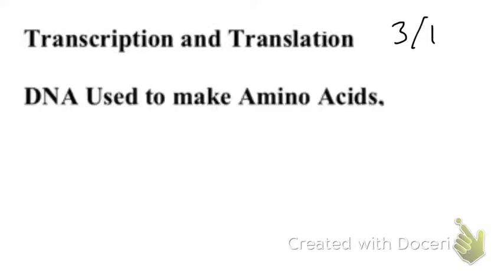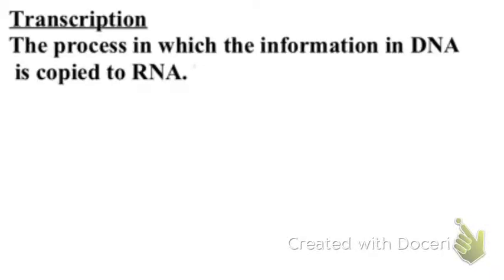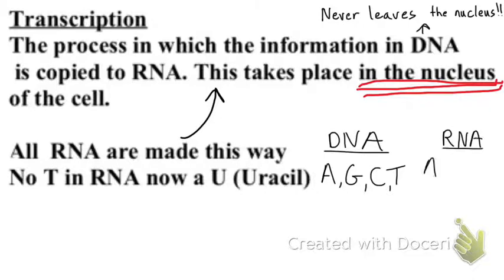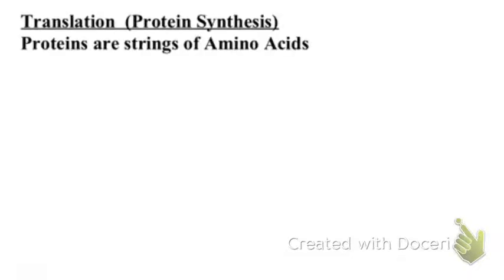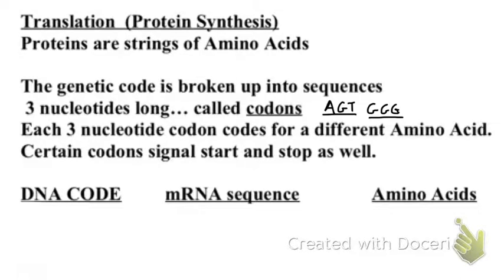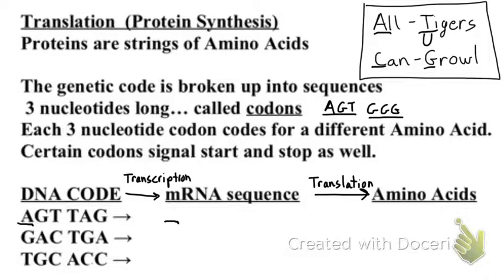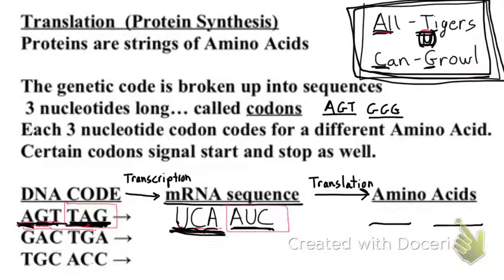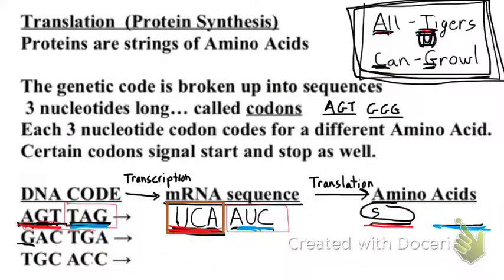Transcription and Translation Notes